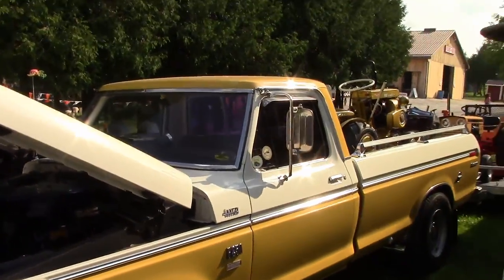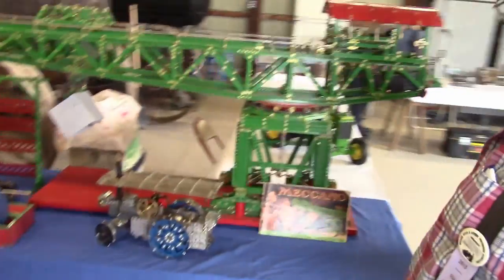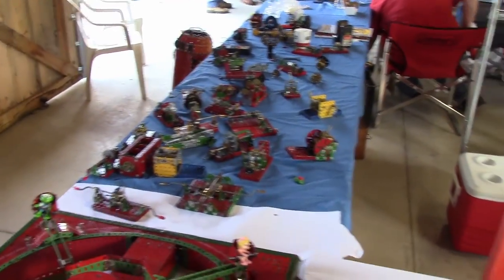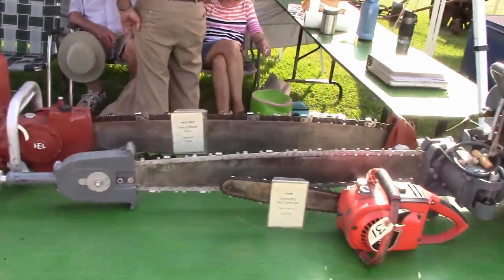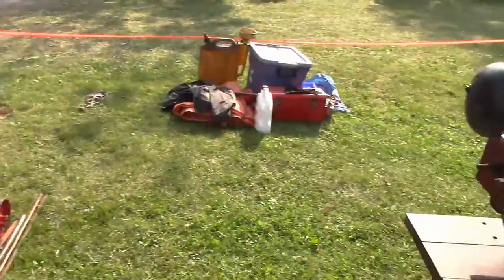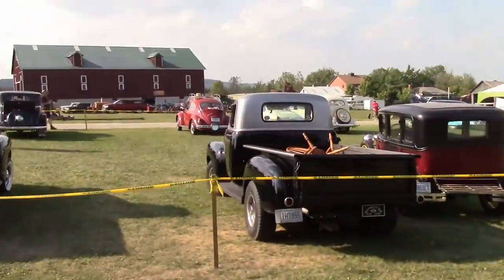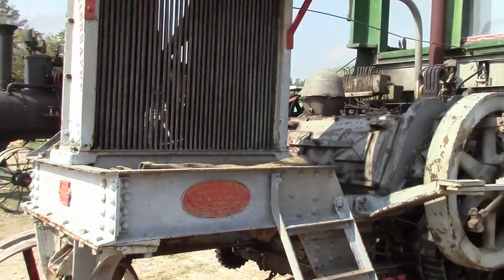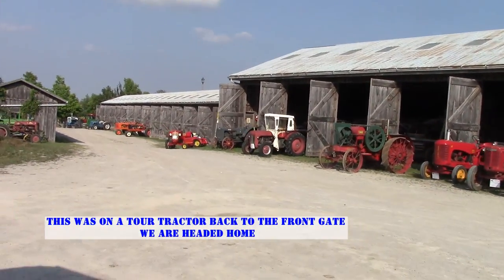Steam Era Tractor and Engine Show, Milton On, Part 2 ( Lawn tractors, Chainsaws, etc.)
Here is part 2 Finally uploaded!
The day was hot and there was a lot to see so its all just a brief overview we plan on going next year for the whole weekend so there will be a more comprehensive video with more of everything so thanks for watching and enjoy part 2